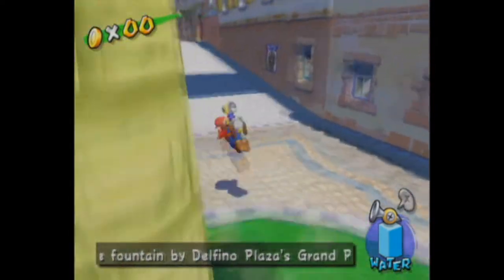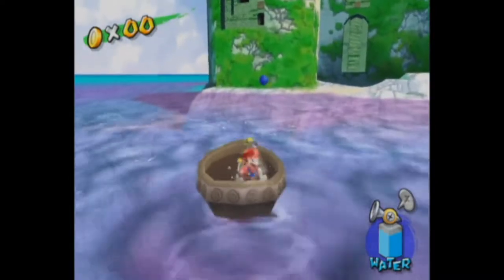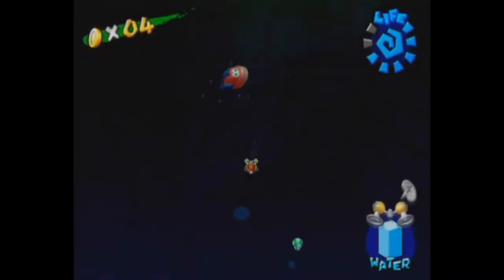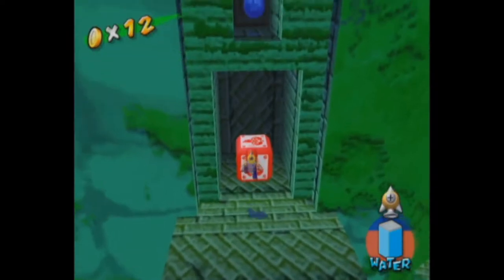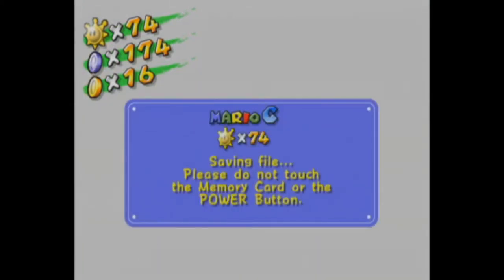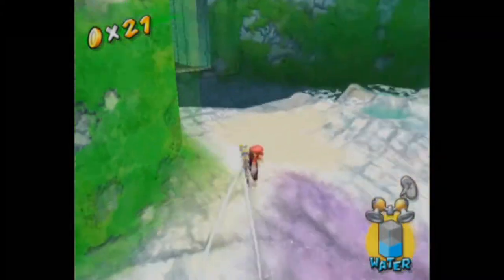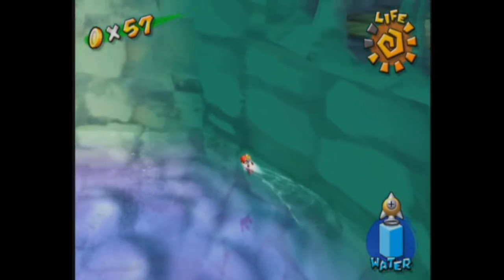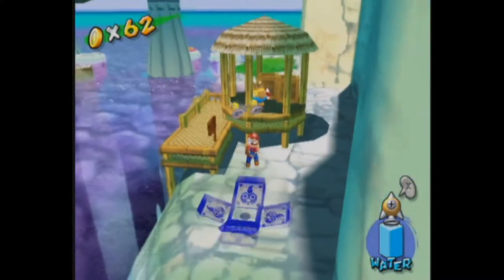Let's Play Super Mario Sunshine w/Scrappy Part 18 - The Relaxing Sights Of The Bay